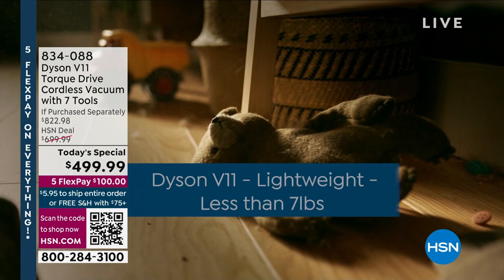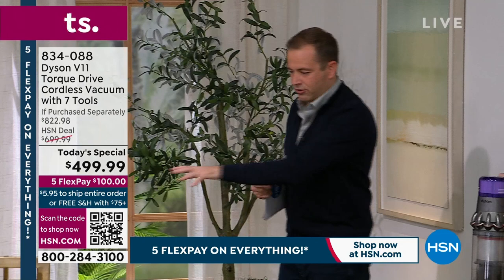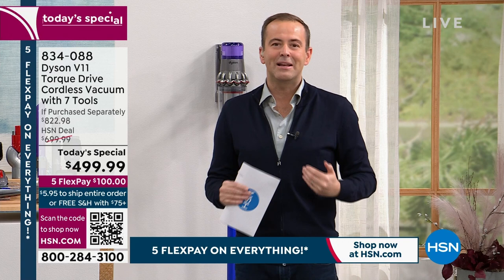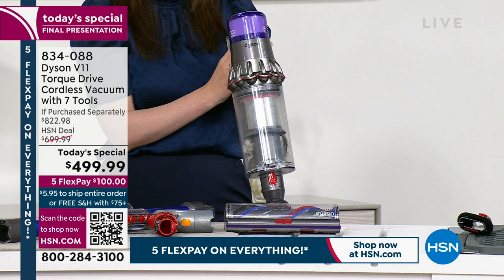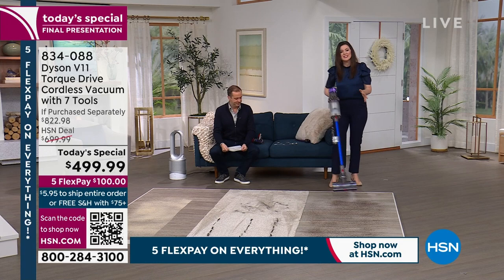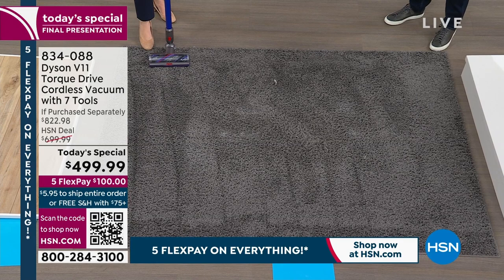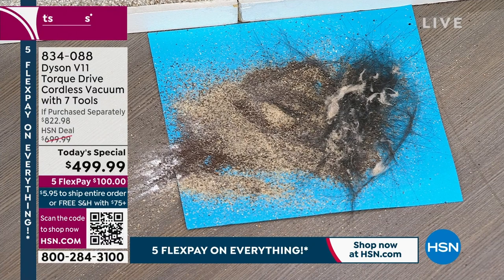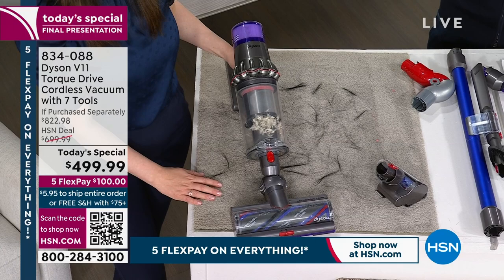HSN | Dyson Innovations - Presidents' Day Sale 02.18.2023 - 10 PM